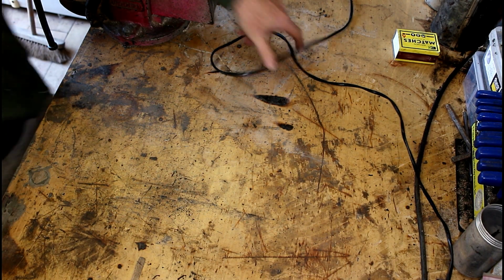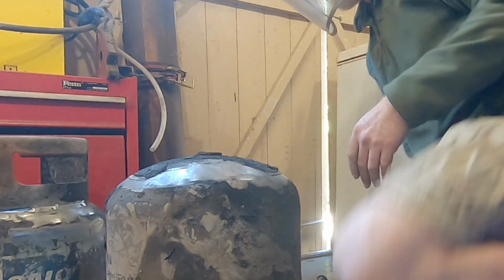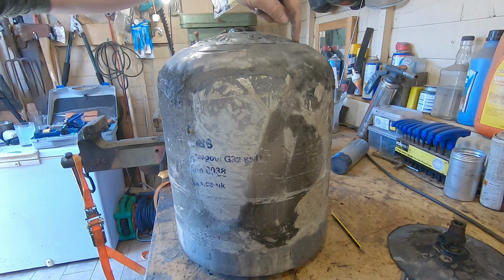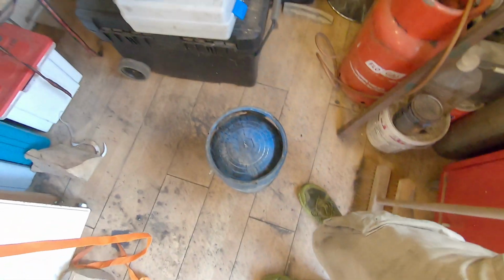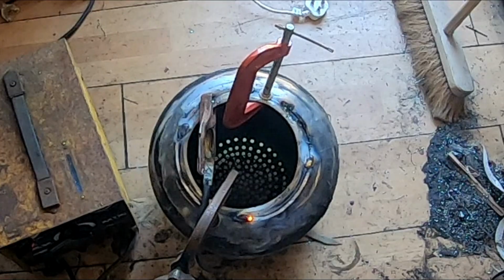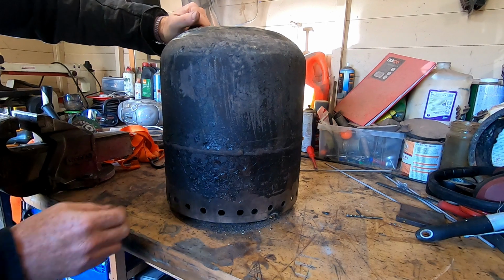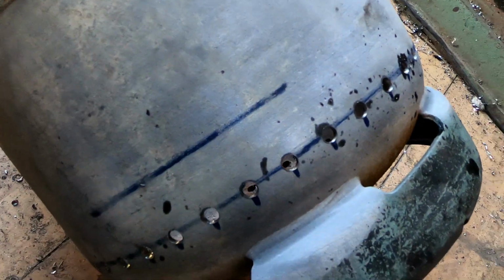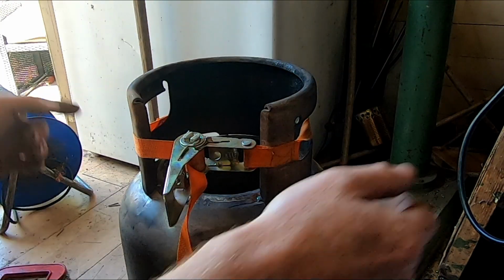Giant Smokeless Homemade Wood Gas Burning Stove Like Solo Stove for Camping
Full build video for a fantastic and efficient Wood burning stove, so much heat form so little fuel solocampfire Patioheater Smokeless only Gas Cylinders.